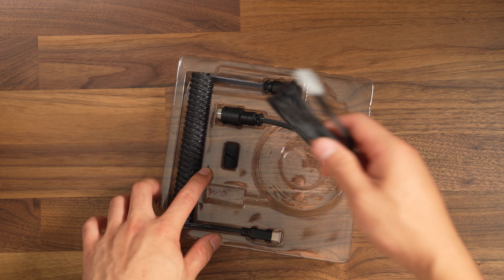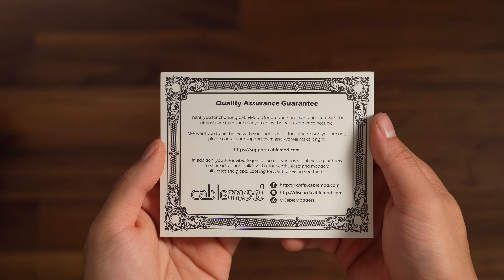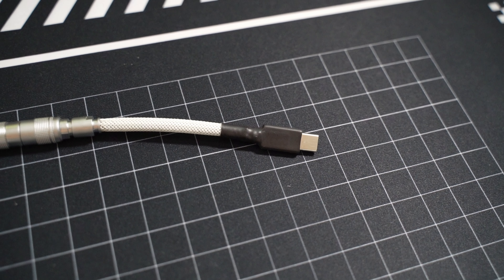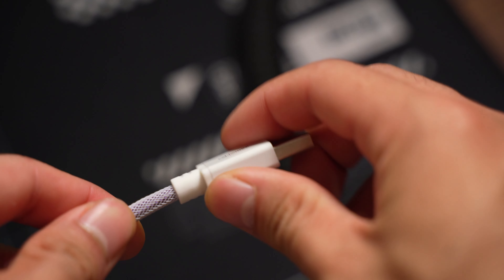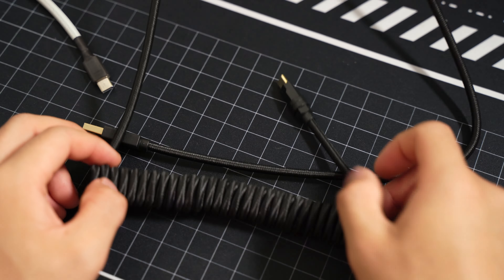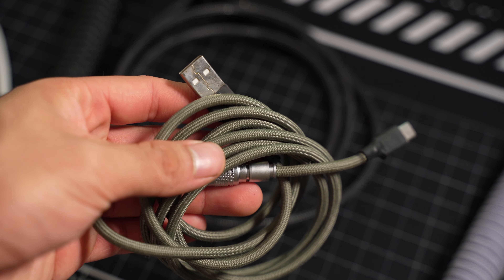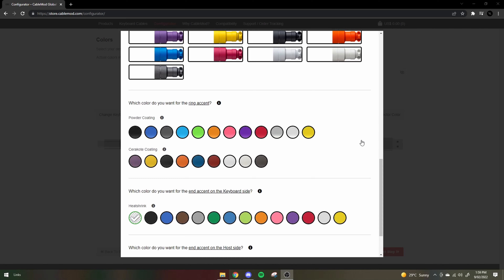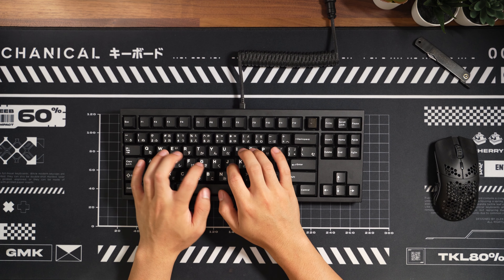Custom Keyboard Cable From CableMod Review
Classic Coiled
Pro Coiled

Tracks
Tubebackr - Colony [ Electronic Type Beat ] Instrumental, Chill
Samurai Music No Copyright 👹 Japanese Trap & Bass Type Beat 👺 Japanese Hip Hop Mix - Soulker